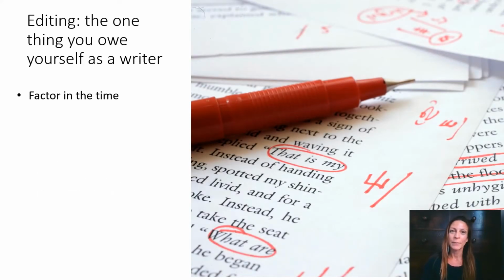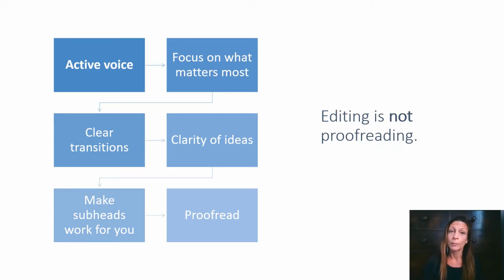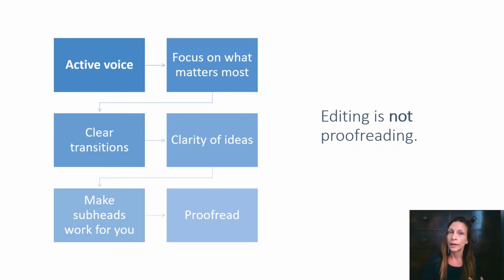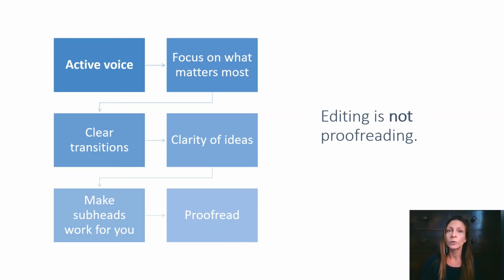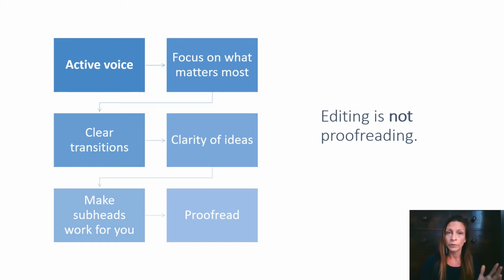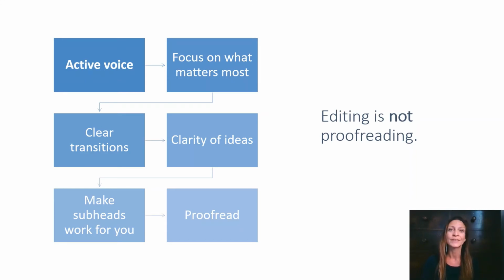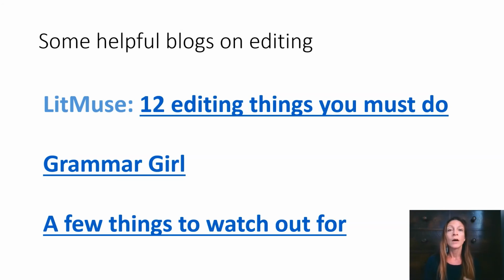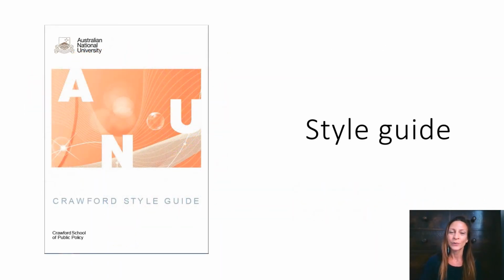Research Skills Primer: Editing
In this research skills primer, we'll review editing, that often neglected but terribly important writing step.